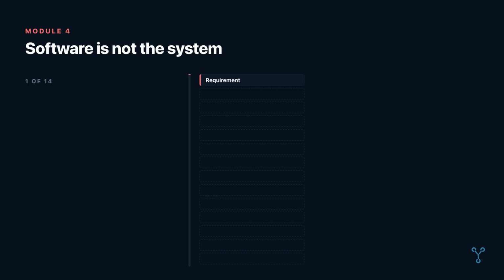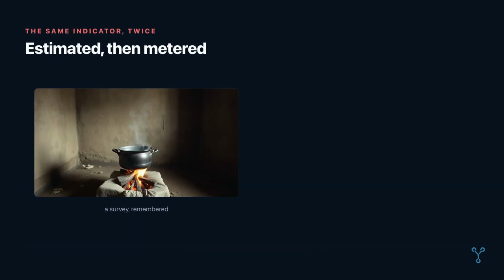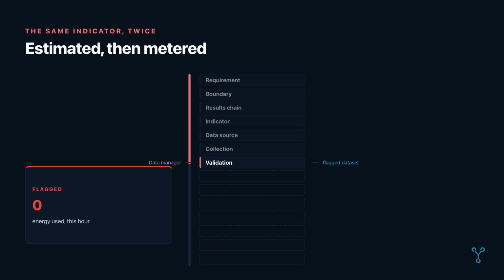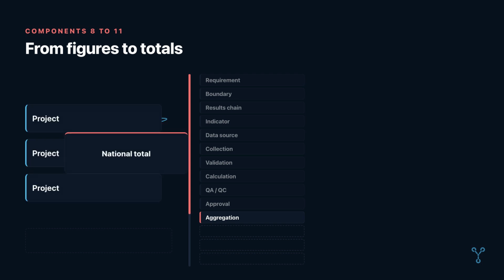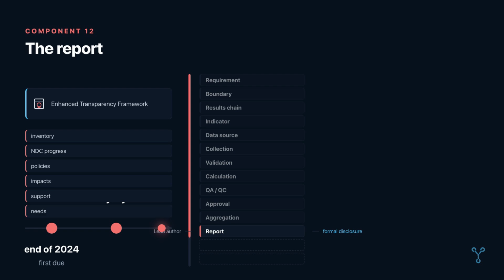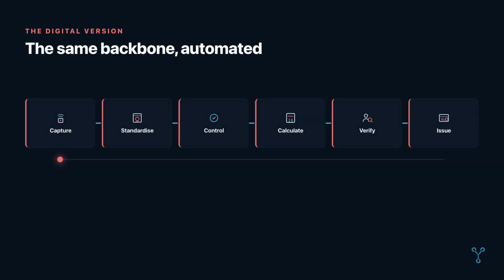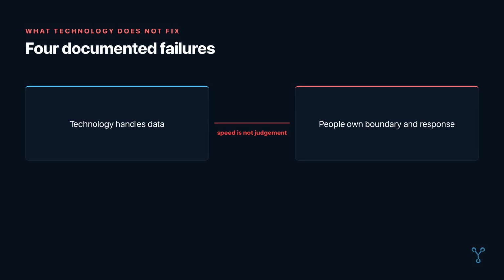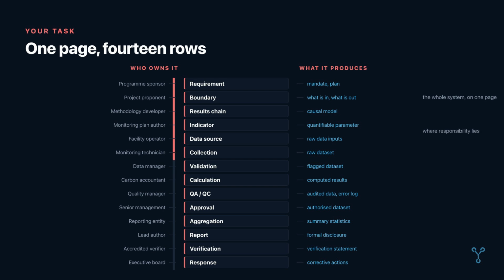The components of an MRV system | MRV and dMRV for Carbon Projects (4/12)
This module maps the fourteen-component MRV backbone from requirement to management response, naming each component's output and owning role. It contrasts estimated and metered indicators, introduces the six-step digital MRV workflow, and covers the Article 6.4 transition and documented technology failure modes.

In this module:
• Accredited independent verifier
• Flagged dataset separating valid data from anomalies
• Article 6.4 Paris Agreement Crediting Mechanism
• Silent failures in automated data pipelines

MRV and dMRV for Carbon Projects — a 12-part technical course by Ryne Consulting.

Narration and motion graphics in this series are AI-generated; the course content and script are by Ryne Consulting. Standards, methodologies and registry rules change — treat everything here as a starting point and verify against the governing document in force for your project before relying on it professionally.